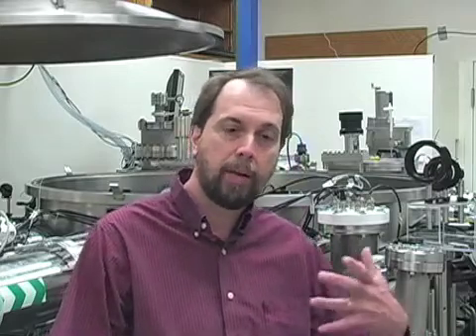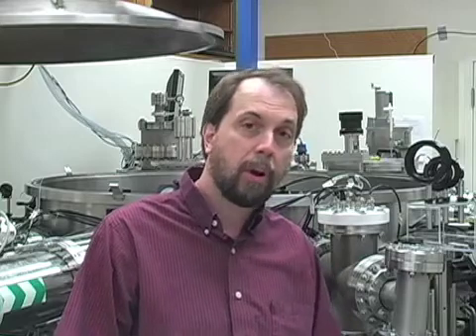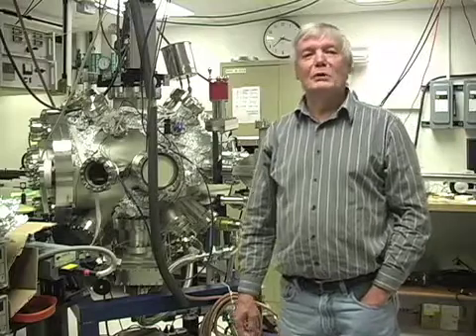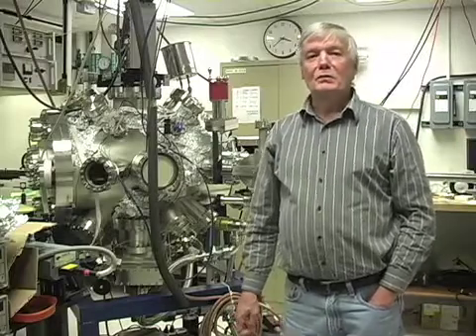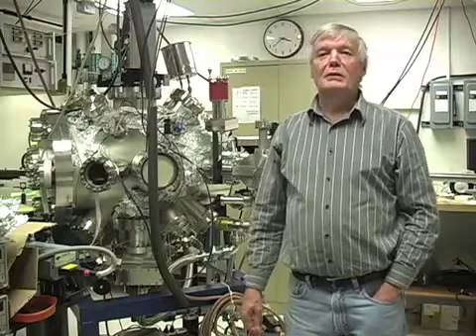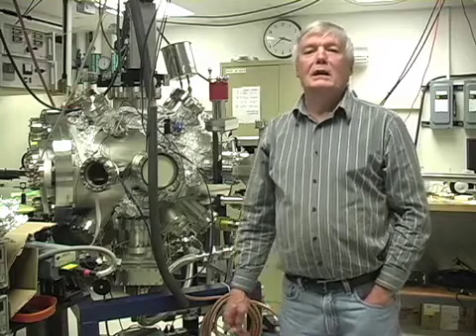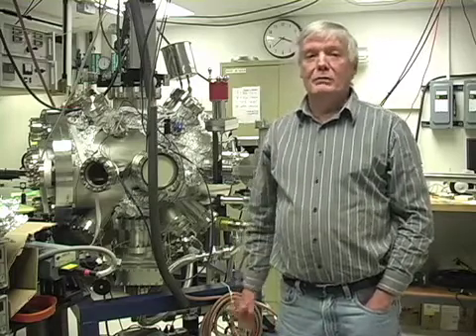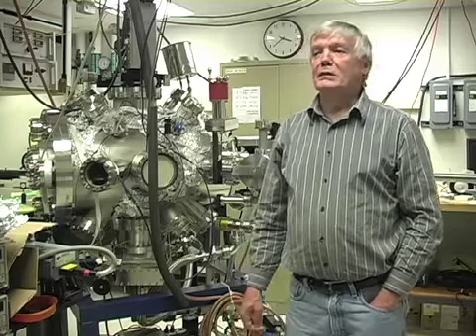U of M Applied Physics Program Directors [1/2]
University of Michigan Applied Physics Program. Directors interview video. Part 1